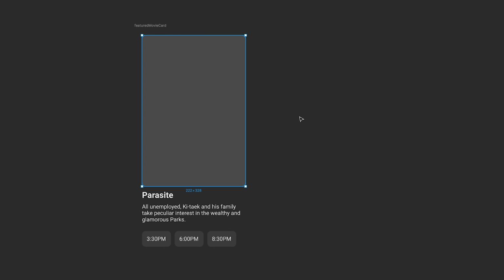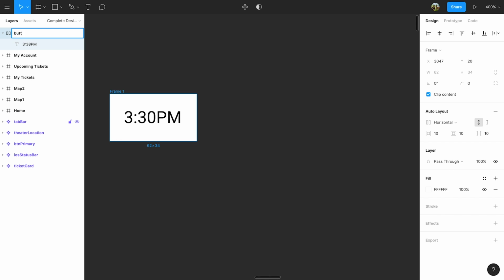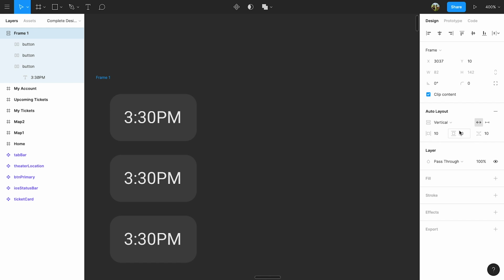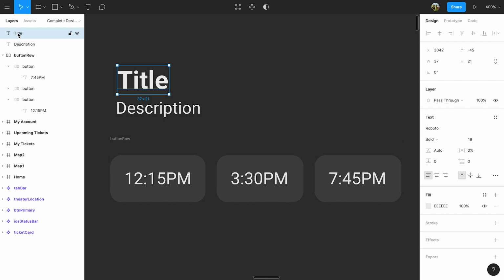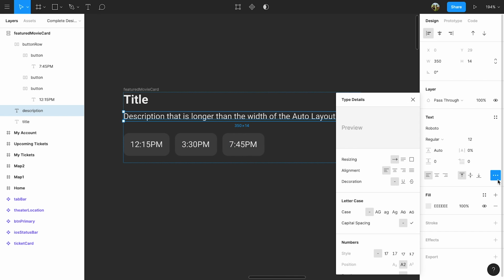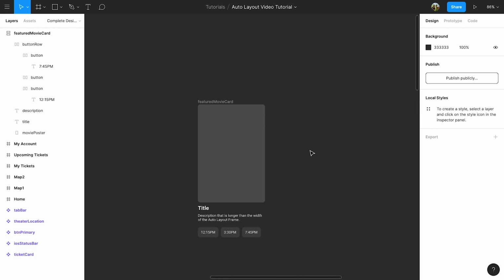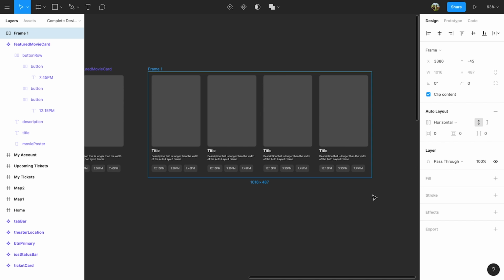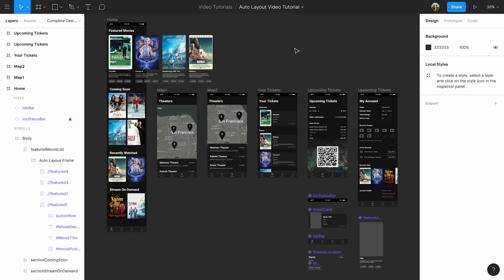[Older version] Figma Tutorial: Auto Layout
We updated Auto Layout on November 19th, 2020. The latest version includes new features, but also some changes (specifically to alignment of child objects). You can read the updated documentation on our Help Center or view the Auto Layout Playground file

With Auto Layout, buttons can resize with their text, lists can be rearranged by simply dragging items around, and your Frames will grow or shrink as you add or remove content.

When designing with real data, like when using the Google Sheets Sync plugin, all of your Auto Layout Frames and Components will instantly update to any content, saving you time and clicks. Note that using Google Sheets Sync requires renaming layers with special prefixes which weren't covered in this video.

Timestamps:
0:00 Intro
0:22 Demo Start
0:34 Creating Buttons with Auto Layout
1:02 Dynamic resizing as contents change
1:46 Nesting multiple Auto Layout Frames within another Auto Layout Frame by duplicating
2:12 Direction property
2:49 Reordering Children of an Auto Layout Frame
3:34 Creating Auto Layout Frames from multiple objects
4:17 Text resizing with Auto Layout
5:02 Adding objects to an Auto Layout Frame
5:26 Deep nesting using Command / Control
6:01 Auto Width/Height and Fixed Width/Height
6:17 Auto Layout Components
6:44 Scrolling with Auto Layout Frames
7:36 Adding real data to our design so the Auto Layout Frames can all adapt.